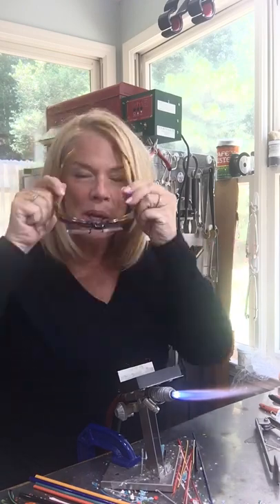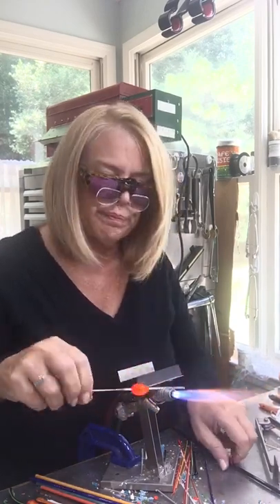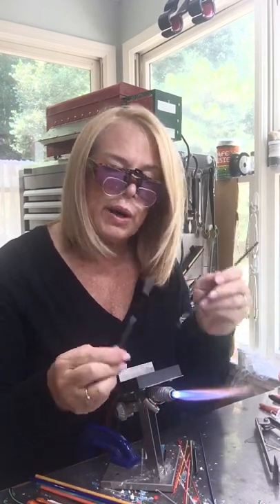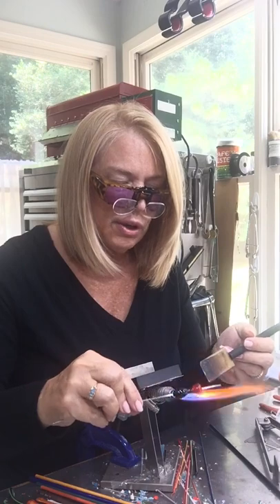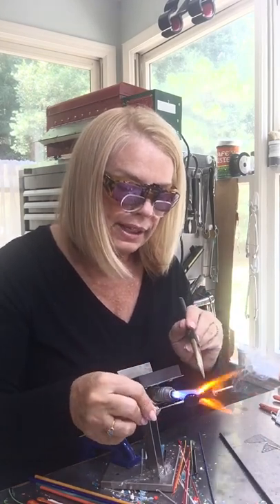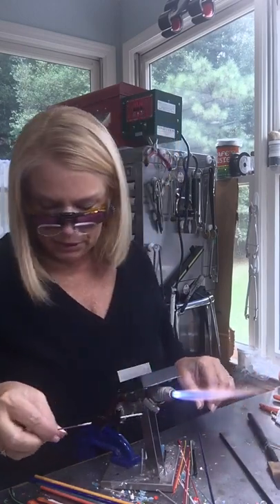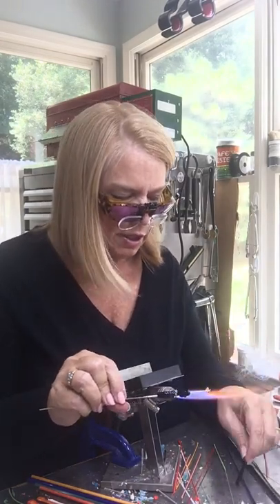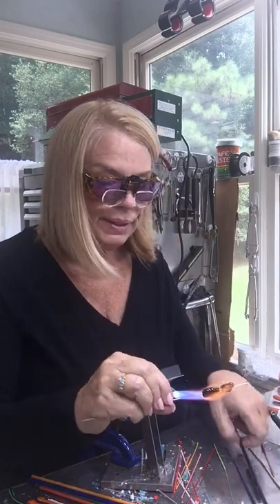Making a Simple Flamework Glass Black Cat Bead with Marcy Lamberson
Working with 104 coe soft glass rods, Marcy Lamberson makes a simple stylized black cat sculptural bead on a 1/16th mandrel.  It’s easy, quick and fun!